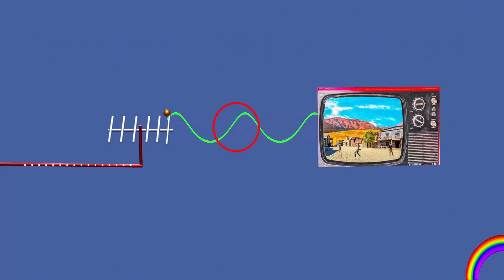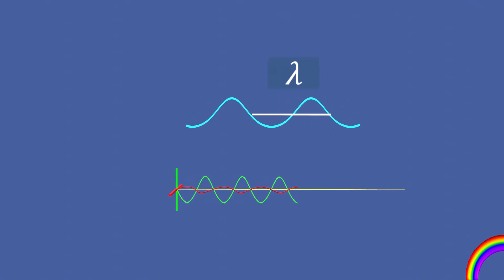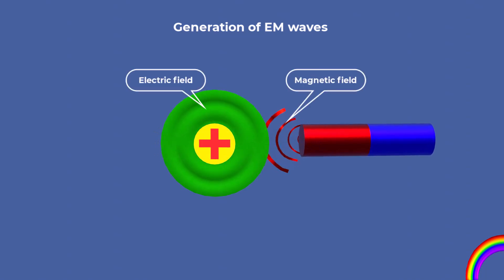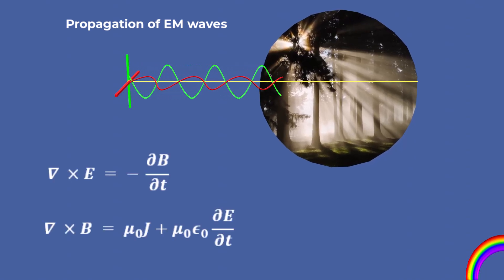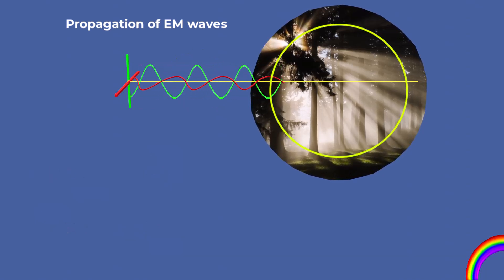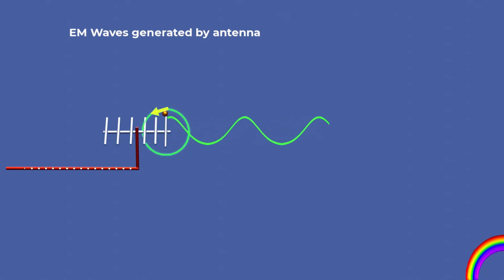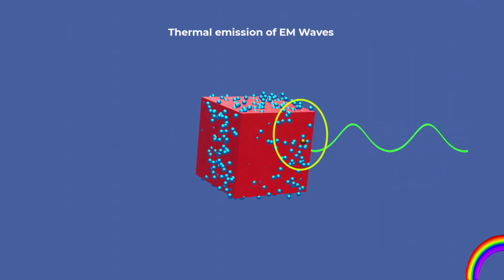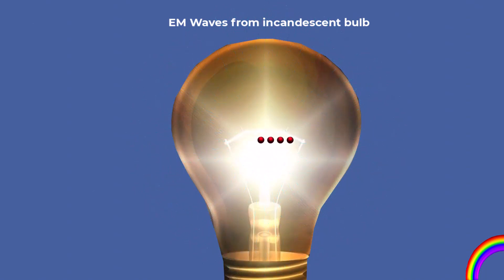Antenna Working Animation | Maxwell’s Equations | Generation of EM waves | propagation of EM waves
Electromagnetic waves are the backbone of modern communication, light, and energy transmission. In this video, we explore how these waves are generated, starting from the motion of electric charges to the groundbreaking discoveries of James Clerk Maxwell. You’ll learn how oscillating electrons in antennas produce radio waves, how heat generates radiation, and how atomic transitions release photons.
We’ll also see why electromagnetic waves are unique — they don’t need a medium to travel and move at the speed of light through space. From radio signals and microwaves to sunlight and X-rays, every form of electromagnetic energy follows the same beautiful principles of physics.
Topics Covered:
Characteristics of electromagnetic waves
Maxwell’s equation
How accelerated charges create EM waves
Thermal and atomic sources of radiation

How do you generate an electromagnetic wave. What is the main source of EM waves. How many electromagnetic waves are there. What is the frequency of an EM wave. What is the biggest electromagnetic wave. Do EM waves carry energy. What is the speed of EM waves. What is the shortest electromagnetic wave. How fast do electromagnetic waves travel. What is the propagation of electromagnetic waves. What is the propagation of electromagnetic waves. What is the electromagnetic theory of Maxwell. What was James Maxwell's theory. What is the basic theory of electromagnetic waves. What does the Maxwell equation explain. What are the four Maxwell's equations. What did Maxwell's equations do. How to explain Maxwell's equations. What is the working principle of antenna. What is an antenna and its function. What is the basic theory of antenna. How do antennas work.